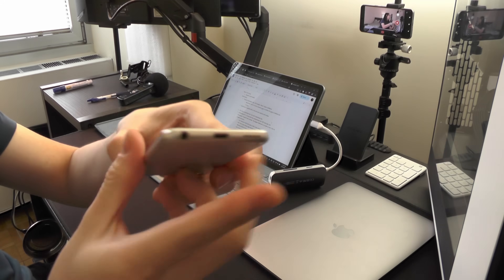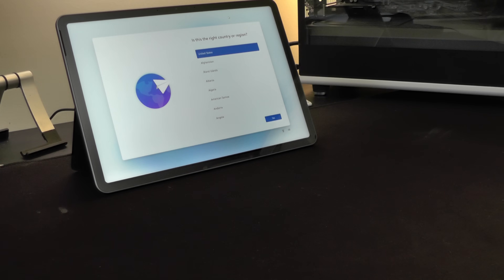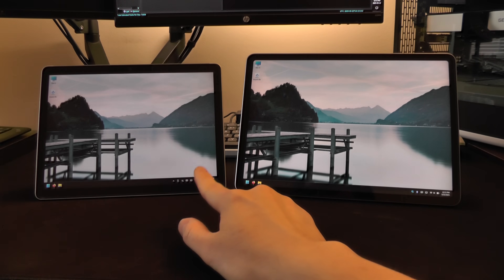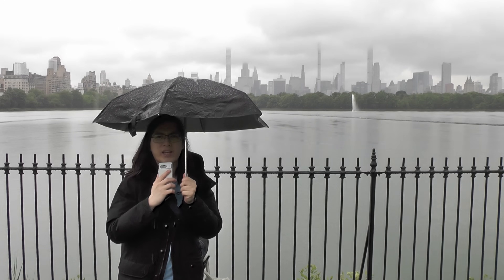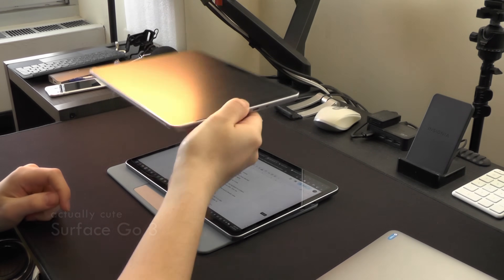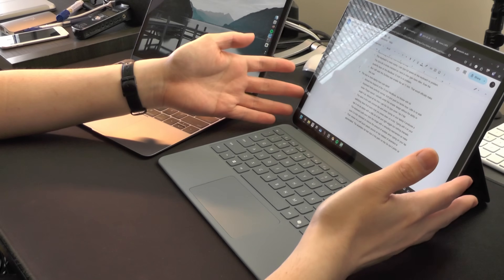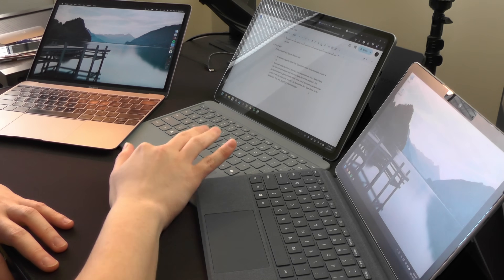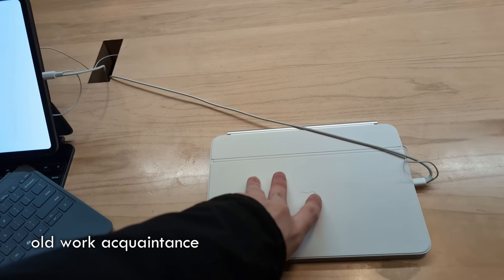2025 Surface Pro 12-inch - It's NOT A Surface Go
I finally have a replacement to my underpowered but beloved 2017 MacBook 12-inch and Surface Go 3. But is it really a replacement machine for these two or is it something else?
I unbox it and I kinda review it.

00:00  in this video
00:20  intro
02:43  how to setup windows 11 local account
03:56  peak design everyday sling 6L
4:47  windows recall
5:17  surface go 3 vs surface pro 12-inch
5:50  picking up the type cover montage
6:34  more specs
8:07  colors
8:30  speaker test
10:10  it's not a Surface Go
11:11  it's like a 12-inch MacBook
13:03  keyboard
14:10  oh god the Copilot key
14:55  touchpad is sus
15:52  conclusion
17:53  mid credits extras

MUSIC

ryan little - chopping the piano
love me not (instrumental) - bao the whale
future girlfriend bigwave - magical funk
home - resonance
dreamy nightmares - lilypichu
late nite trippin - pold
the high life - david cutter music
android52 - romance